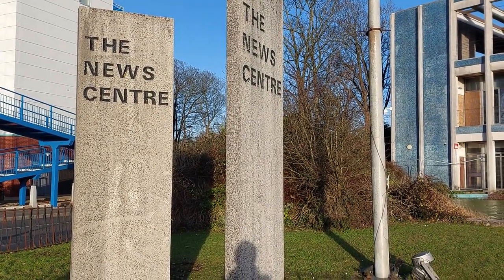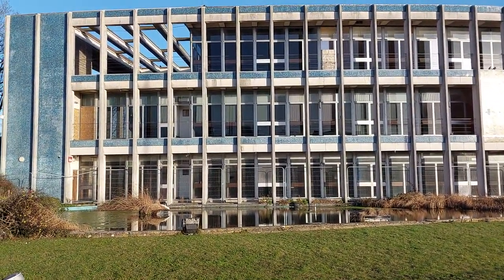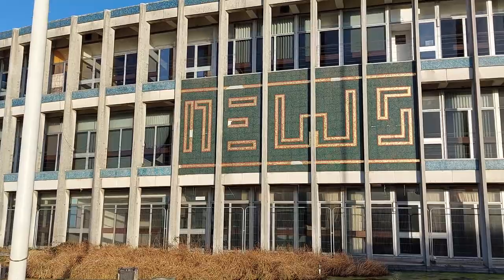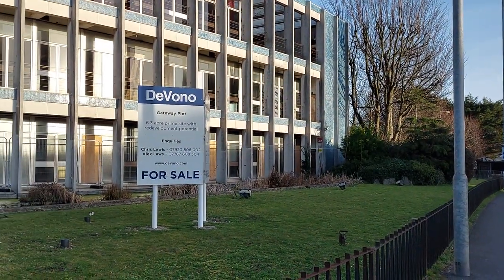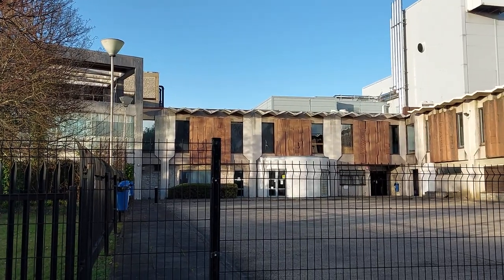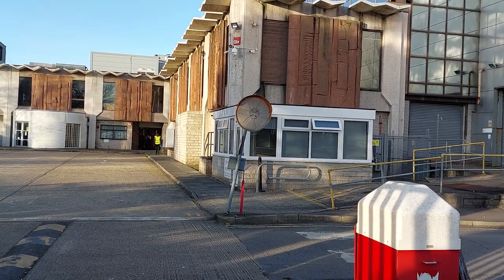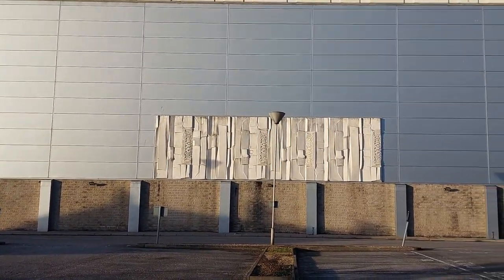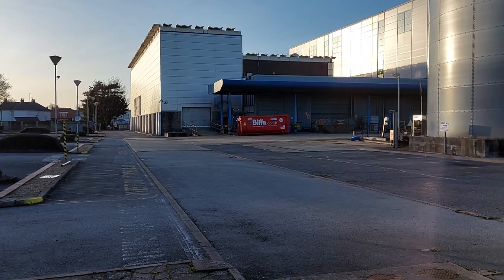A look around the outside of The former Portsmouth News Centre, Hilsea.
This newspaper publishing & printing facility was first opened in 1971.
 It used to produce & print The Portsmouth News, the local Evening paper & several national Titles were also printed here.

The site is now unoccupied (except for security) & due for Redevelopment,  The Office area, at the front of the building has been empty for several years, after it moved to a nearby site at Northarbour, just north of Portsmouth, the Print hall was in use until a couple of years ago, when printing moved out to other parts of the country.
Duration - 5min 5secs.

(60fps)